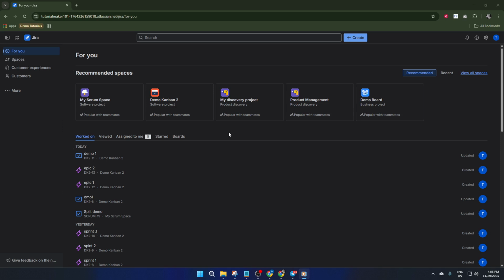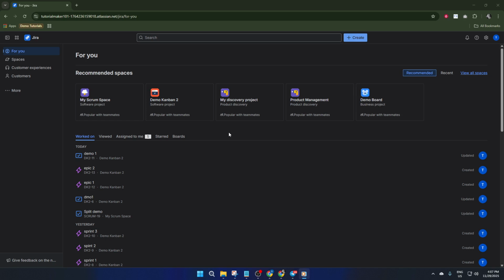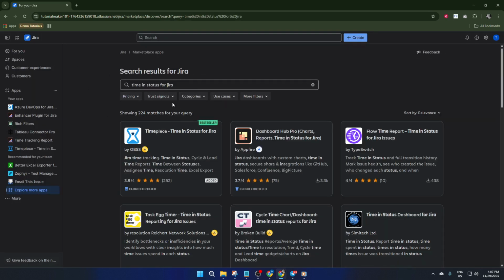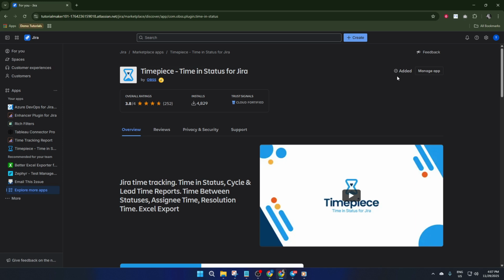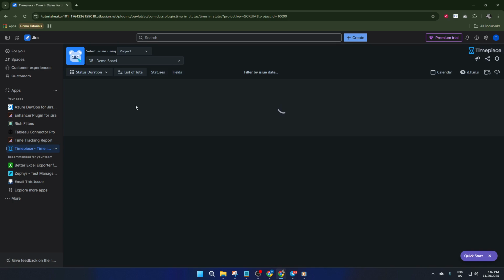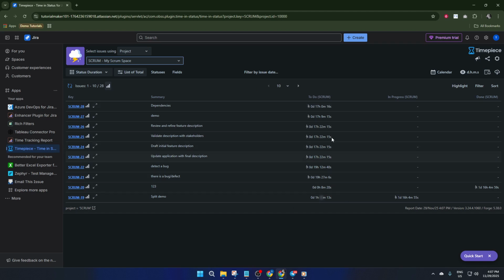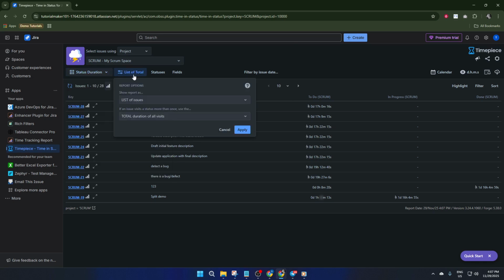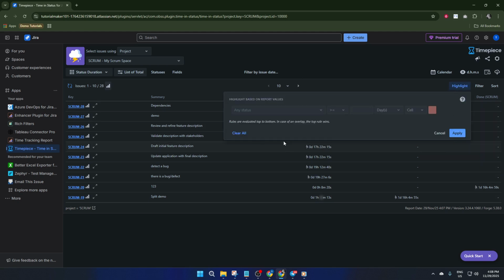How To Get Time In Status In Jira (Best Method)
How To Get Time In Status In Jira (Working 2026)